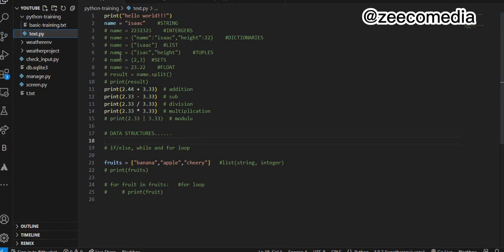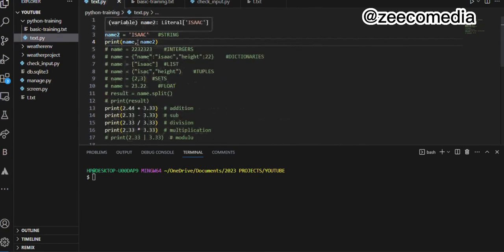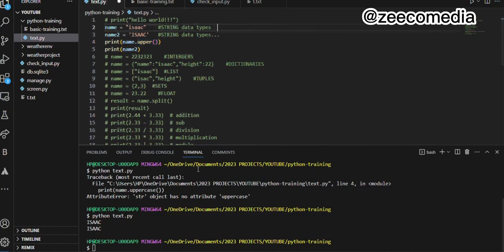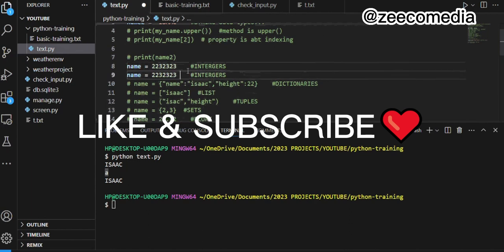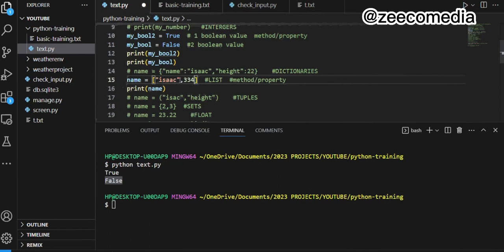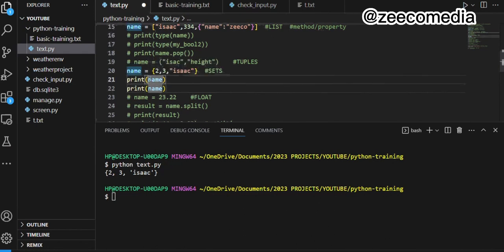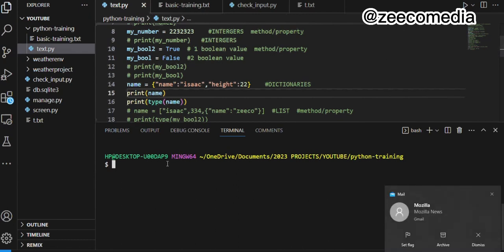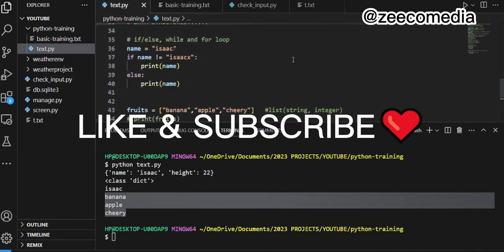Learn python programming for beginner level full video 2023 - zeecomedia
THIS VIDEO IS MAINLY FOR ABSOLUTE BEGINNERS LEARNING CODING AND PICKING PYTHON AS CODING LANGUAGE AS FIRST CHOICE...OR IF YOU ARE EXPERIENCED DEVELOPER, YOU MIGHT WATCH THIS VIDEO TOO.🤗

CODING STARTS BY 12:00
BASIC DATA TYPES BY 12:00
DECISION MAKING (if/else condition & for/while loops): 1:10:20

KINDLY LEAVE YOUR COMMENT ON THE COMMENT SECTION BELOW.